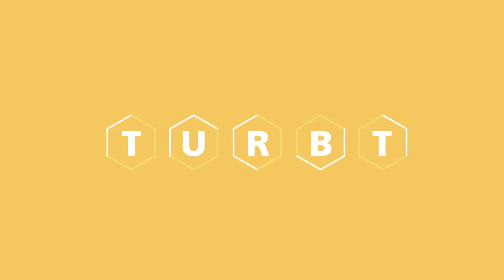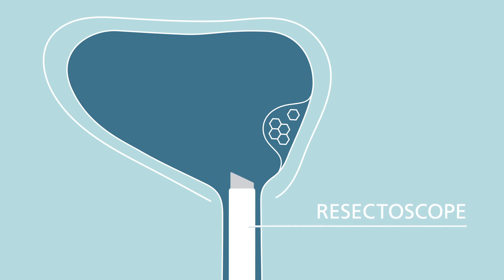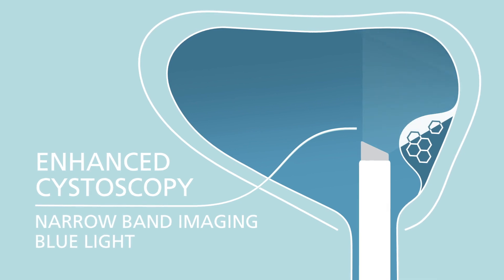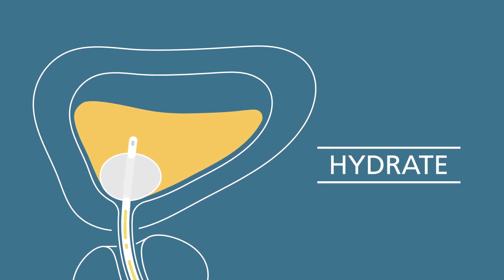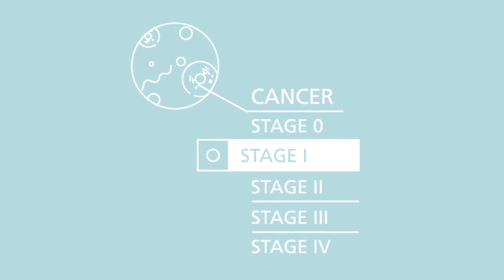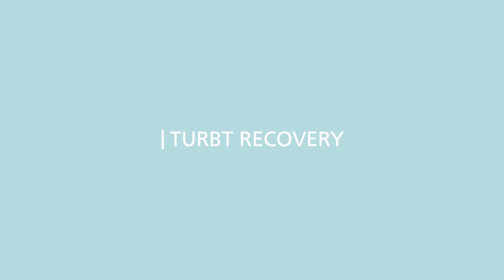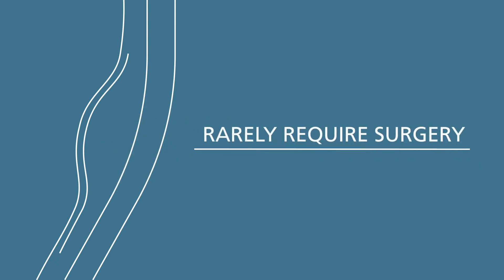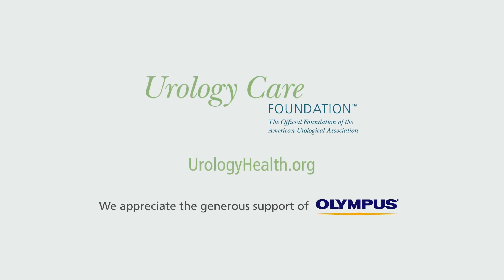Bladder Tumor Removal with TURBT Urology Care Foundation